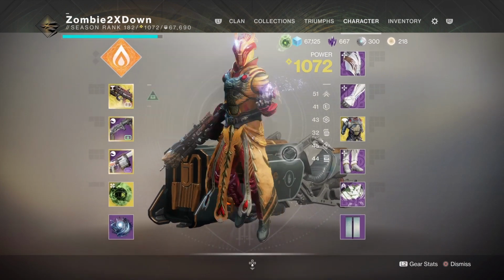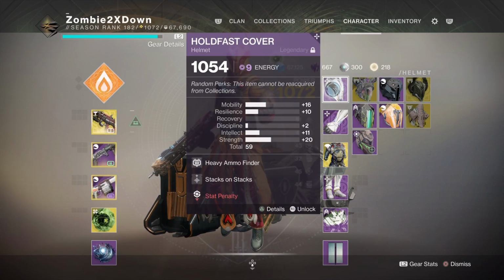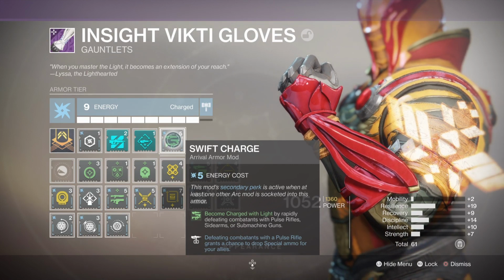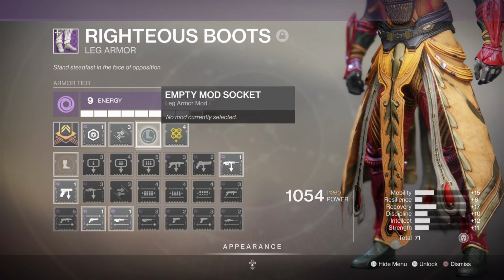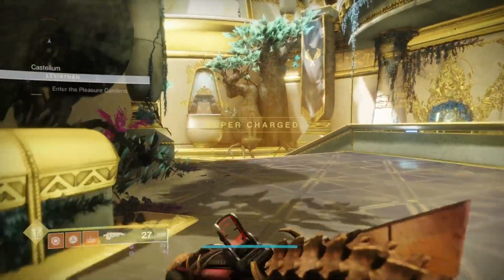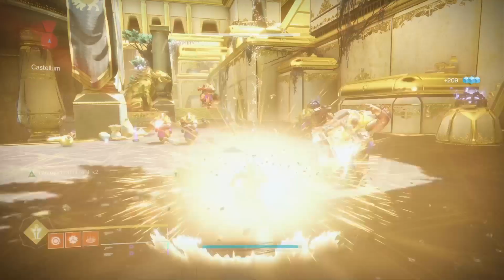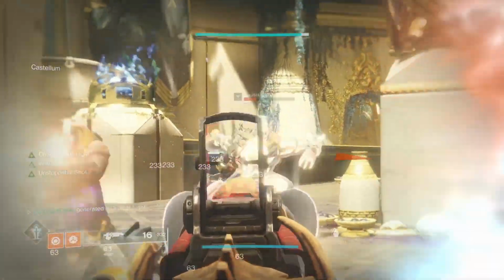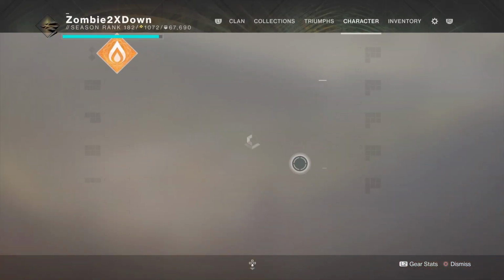Legend of the Phoenix Warlock Build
Phoenix Protocol Wellock build.